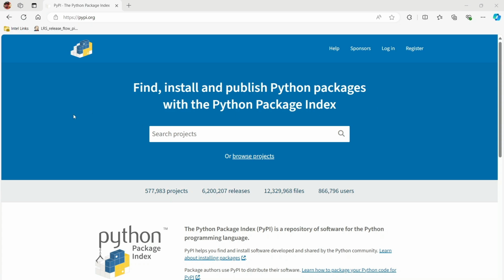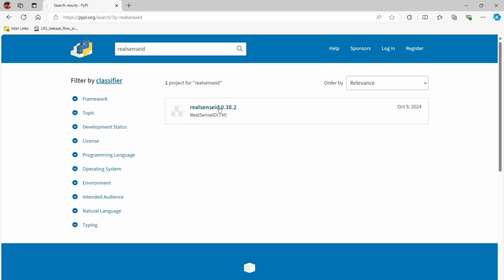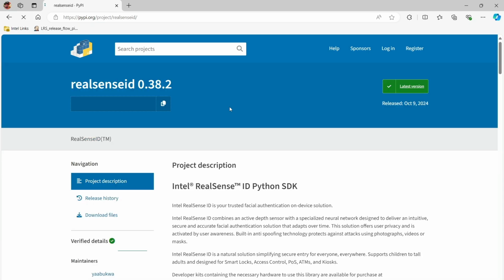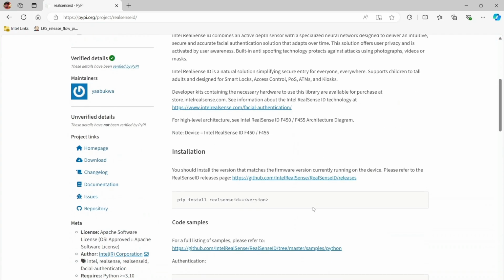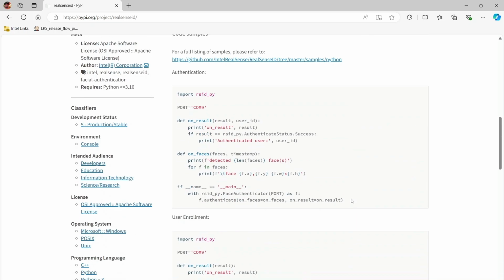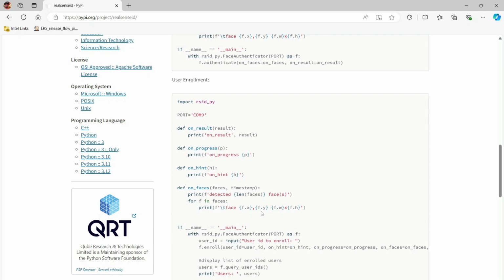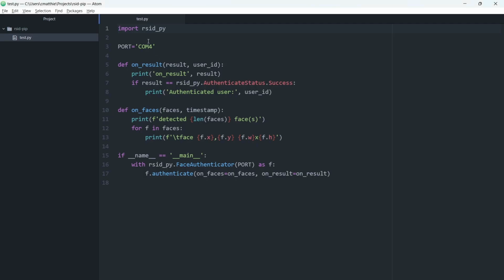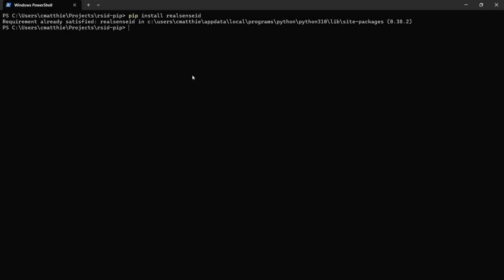Integrating Access Control Systems with Intel RealSense ID Python SDK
Here's the link to the Intel® RealSense™ ID Python SDK -